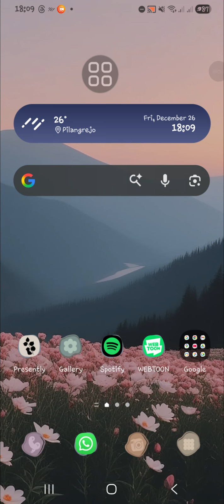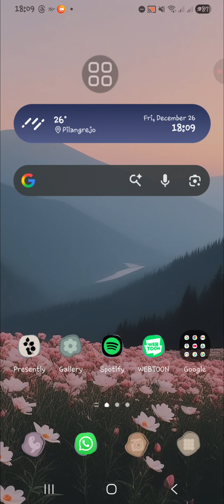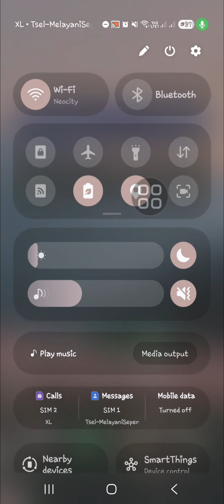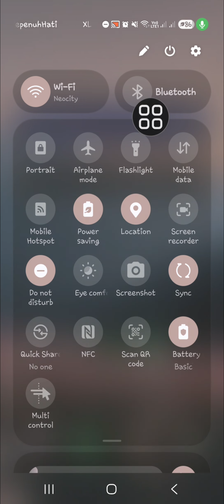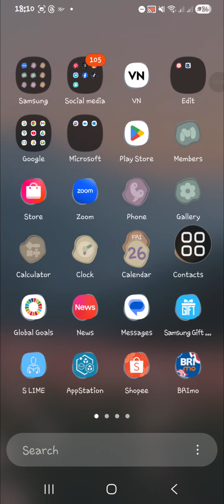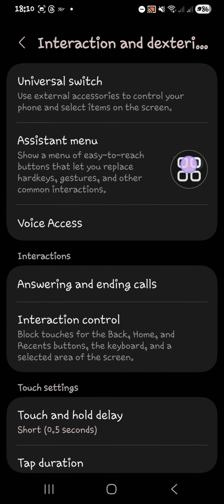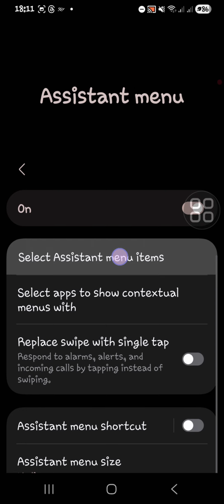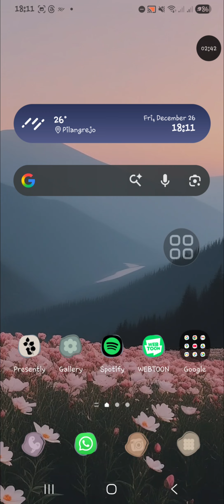STOP USING BUTTONS - How to take screenshot without buttons on Samsung Galaxy Android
Most people don’t know these hidden screenshot methods on Samsung phones.
📱 Take screenshots without power or volume buttons
⚡ Use Quick Settings panel method
🧩 Enable and use Assistant Menu step by step
🔧 Works on Samsung Galaxy & Android devices